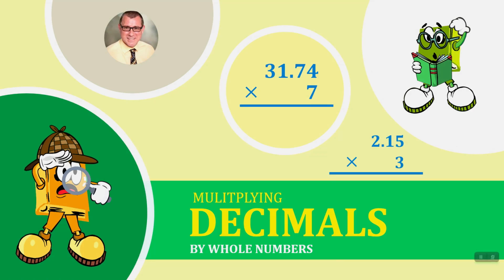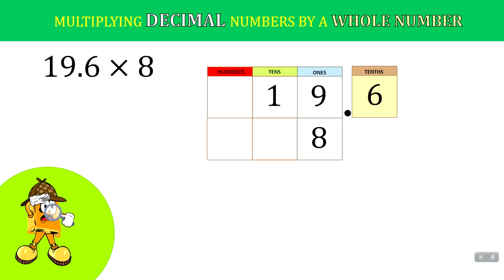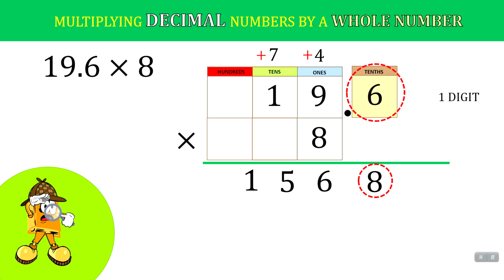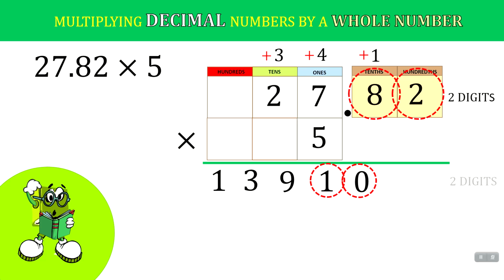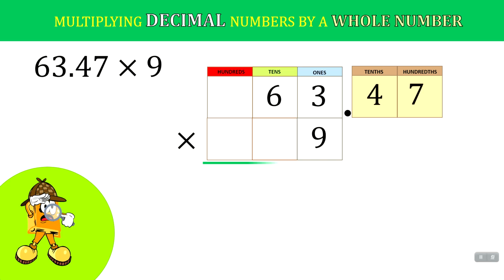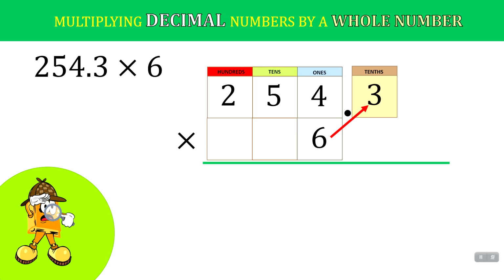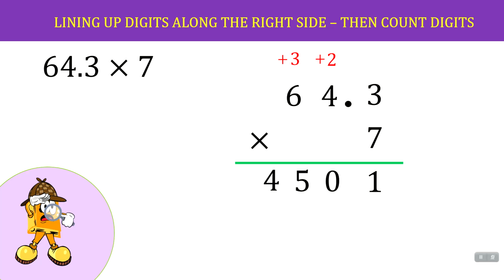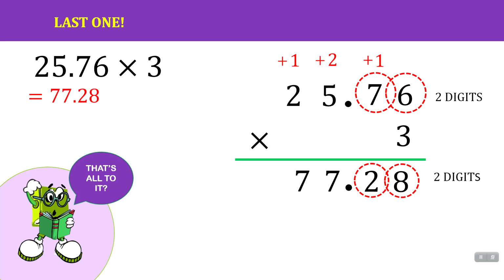Decimals : Multiplying by a Whole Number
Learn how to multiply a Decimal Value by a Whole Number. Line up digits and count the number of digits after the decimal in the question to place the decimal in the correct place in the answer,